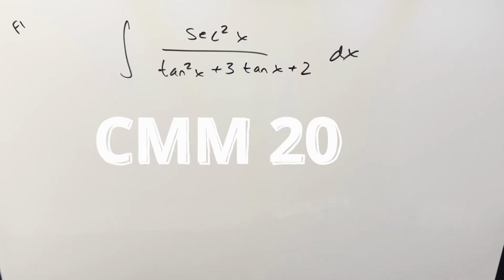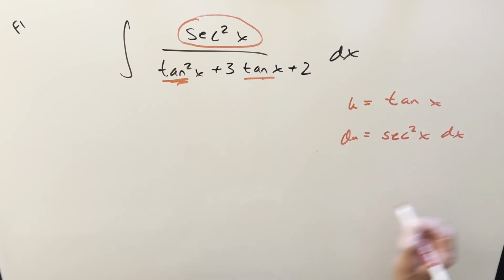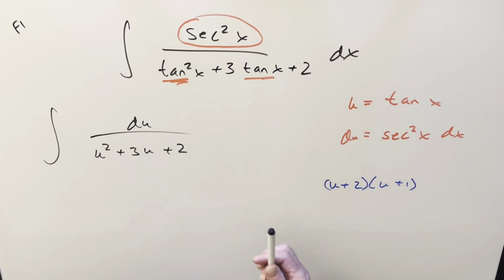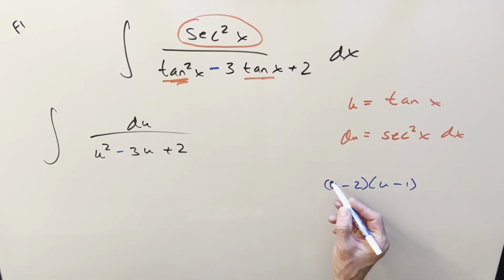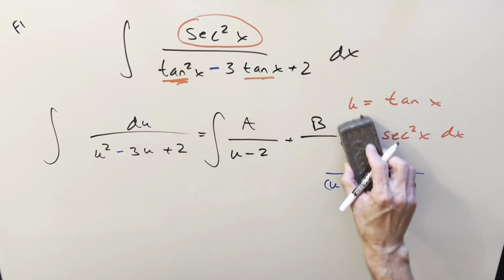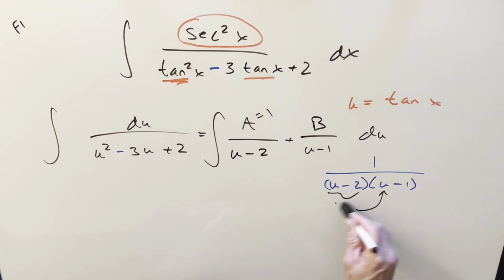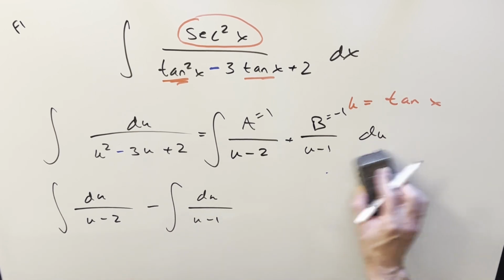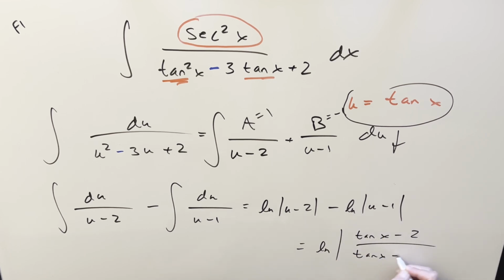Secant squared is a BIG hint